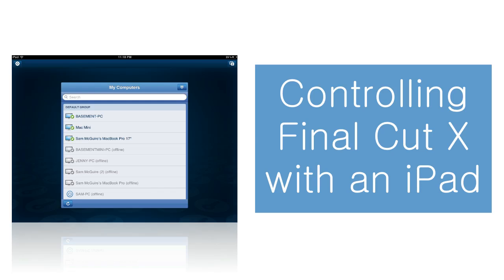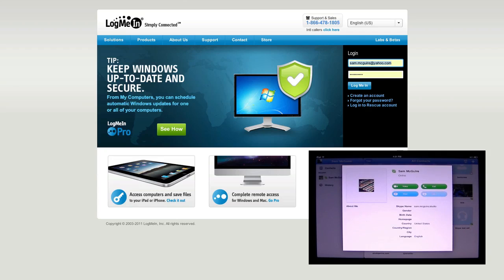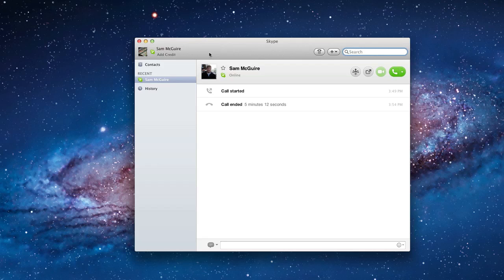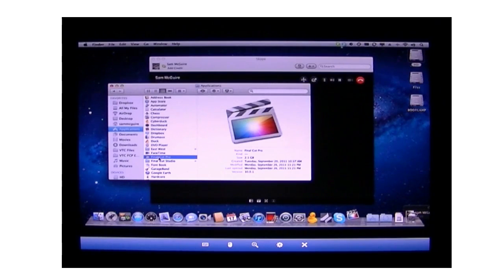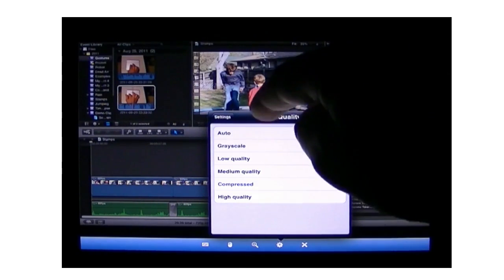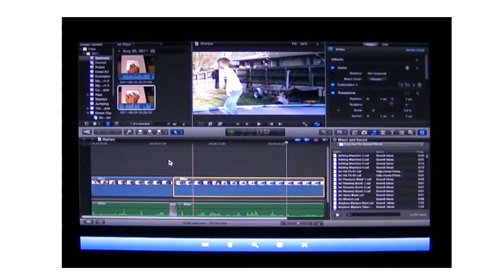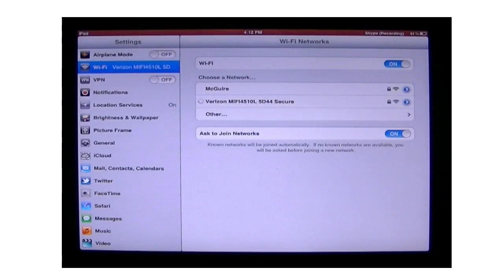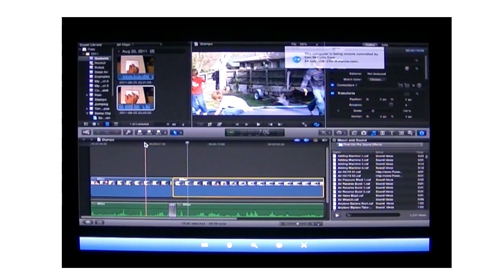Controlling Final Cut X with an iPad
Need to make a quick edit while on the road or export a project from a remote location? Using an iPad, Skype, SoundFlower, LogMeIn.com, and your primary Final Cut station you can edit from anywhere you have network connection. While not the only way to complete this task, the described method provides stability, flexibility, and quality. This tutorial describes the setup and basic functionality of the involved tools.